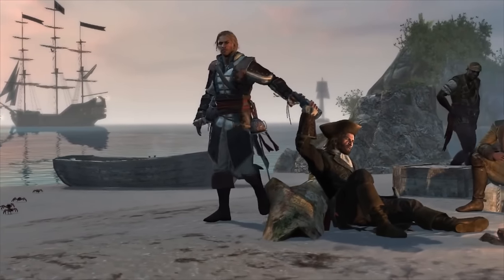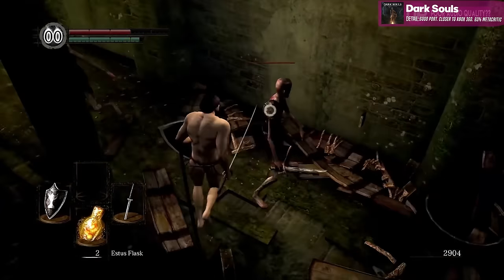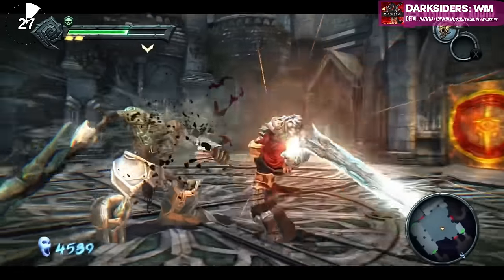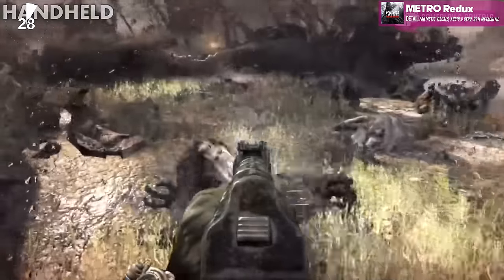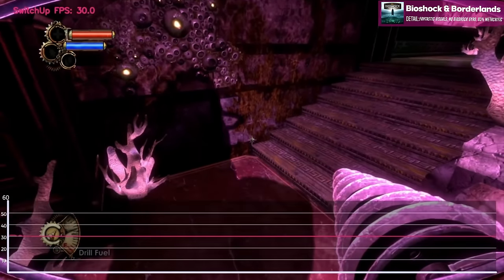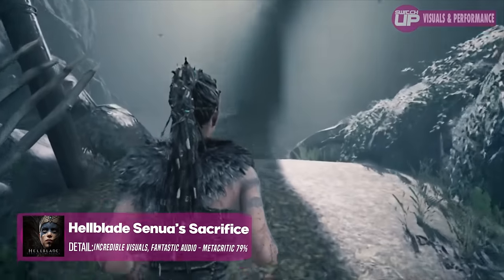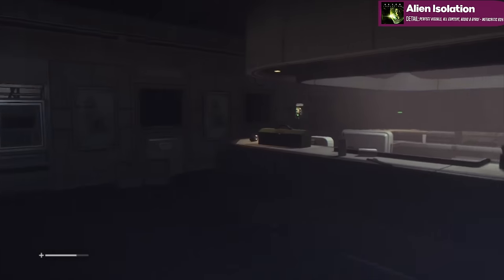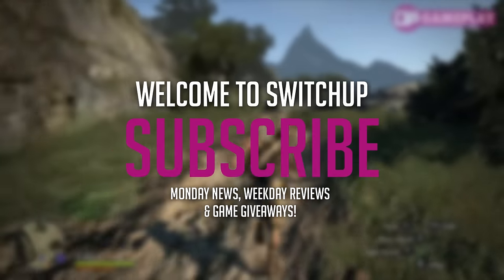The BEST GAMES PORTED to Nintendo Switch so far!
Here’s a beast of a list I have been working on looking at 13 of the best Nintendo Switch ports and a couple of stinkers! Cheers guys, Seeeeeeyyyyaa! Mark

Hyperion Joycon overview: They are very comfortable, have GYRO, Rumble (standard) and a proper D-Pad. Plus they charge normally on the Switch. Great Joycon.